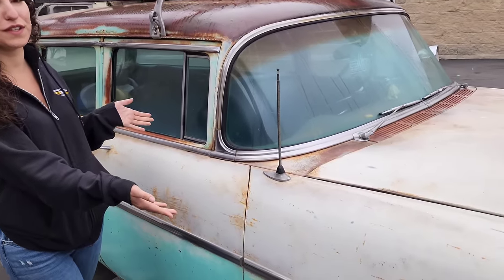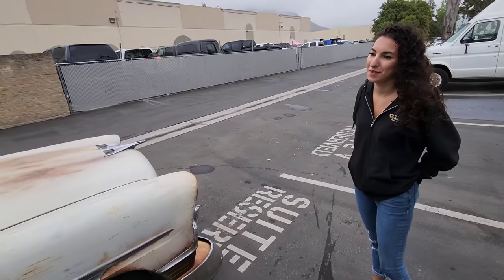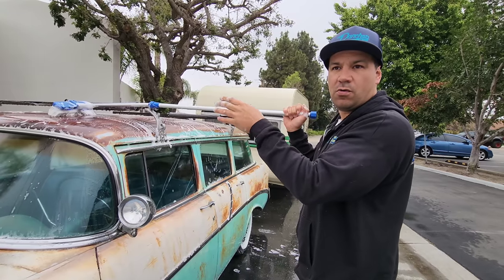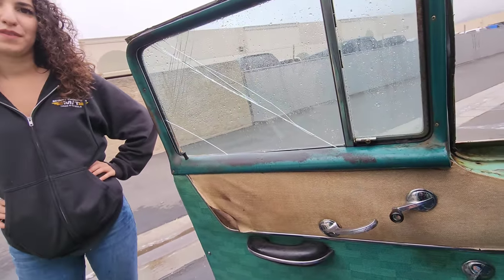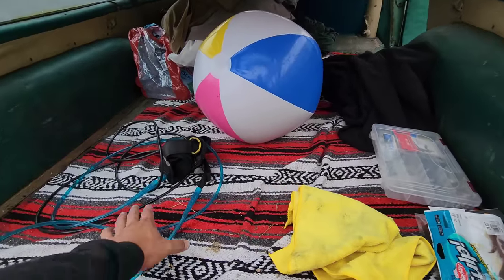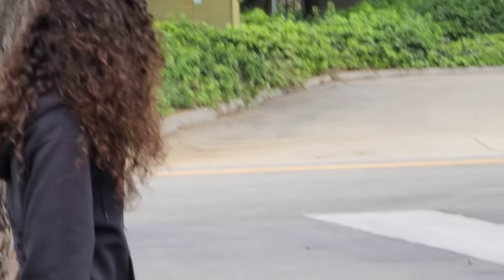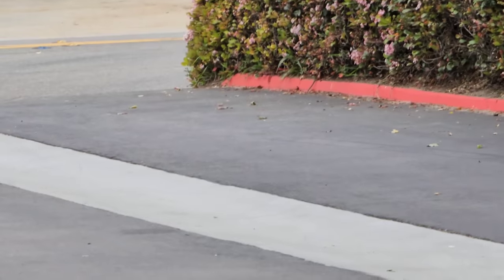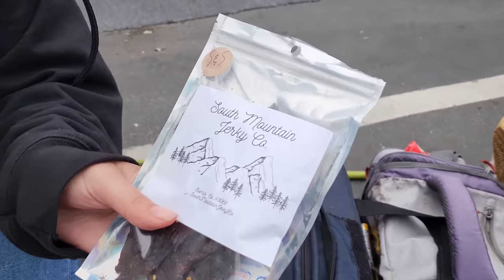Washing Our Vintage Camping Rig – 1956 Chevy Wagon + 1955 Hummingbird Trailer